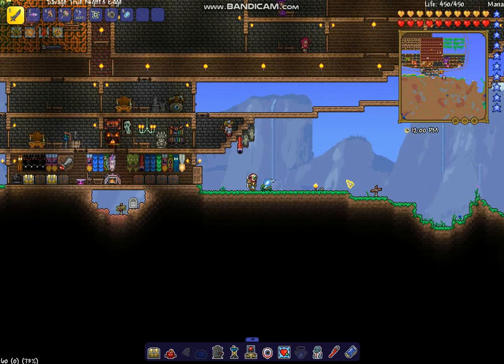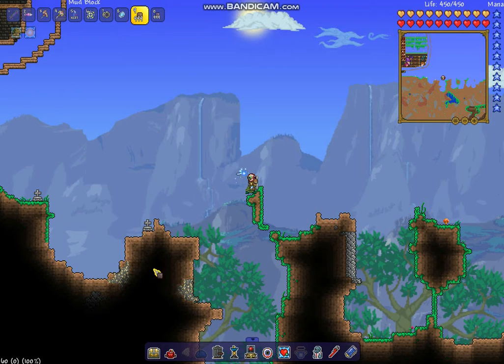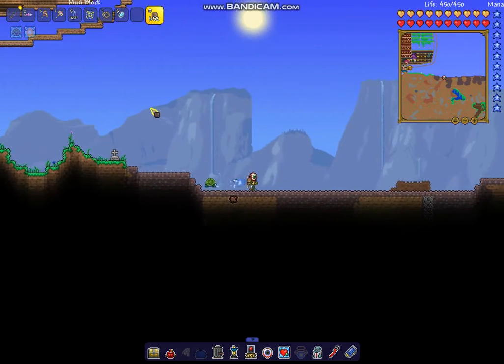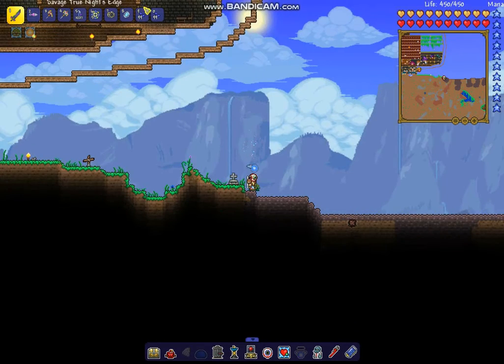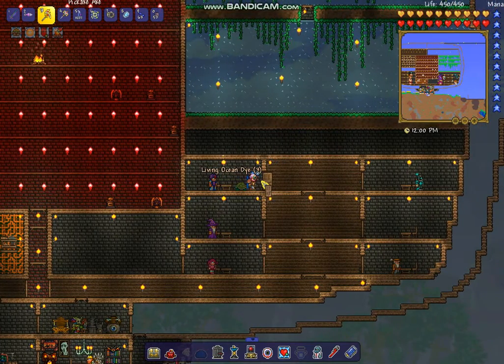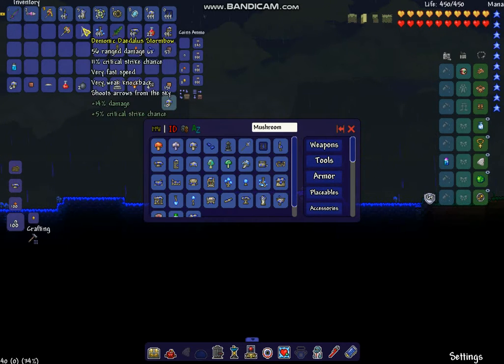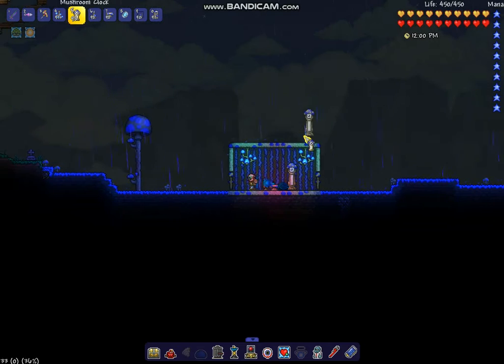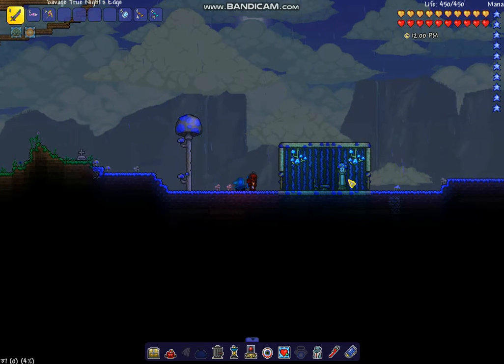Let's Play Terraria! Ep. 23 (Recovery)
In this installment of our Let's Play Terraria series, we recover from the total mess that Episode 22 gave us by building our overworld mushroom biome next to our base. We also get our Savage True Night's Edge. I hope you guys enjoy :)